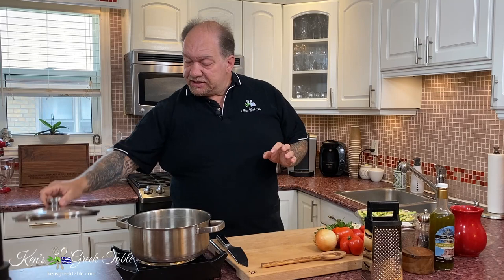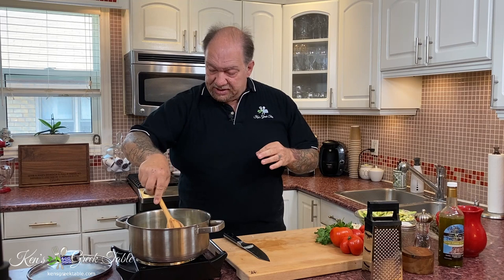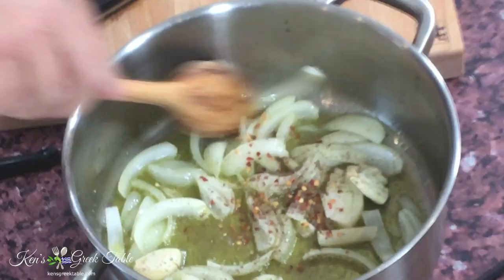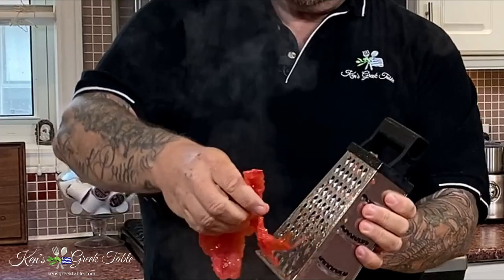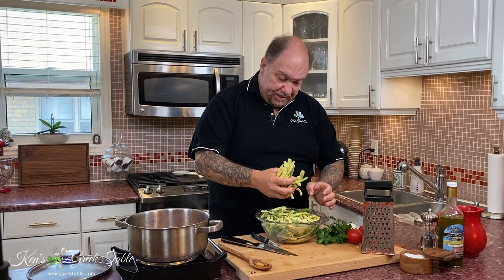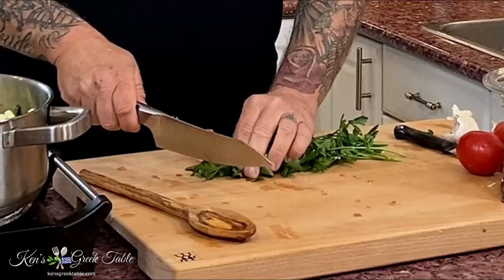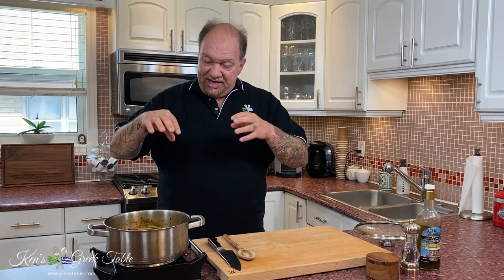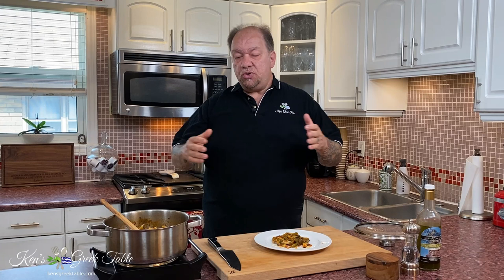Garden Green Beans With Fresh Tomatoes | Fasolakia | Ken Panagopoulos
Here's a very easy and delicious recipe for garden green beans with fresh tomatoes aka fasolakia. This Greek green beans recipe shows you how to make fasolakia lathera all in one pot and in about half an hour from start to finish. As far as Greek food recipes go, this dish is entry level and great for the novice cook. Also, these stewed green beans are vegan and can be enjoyed as a main or side with meat, poultry or fish. Try it today, love it forever.

Cheers,
Ken